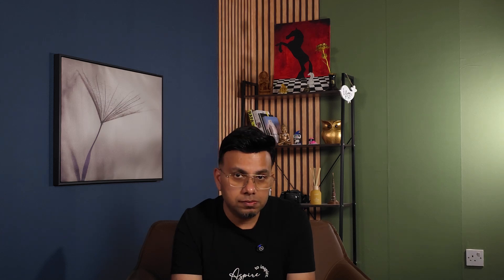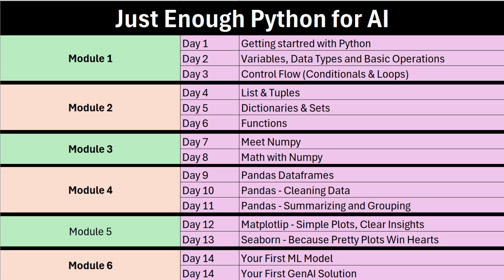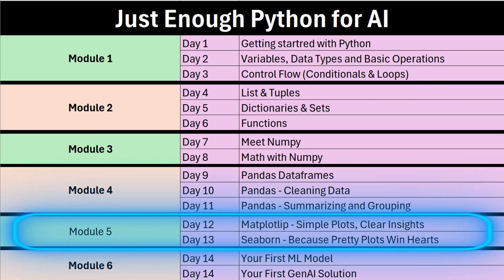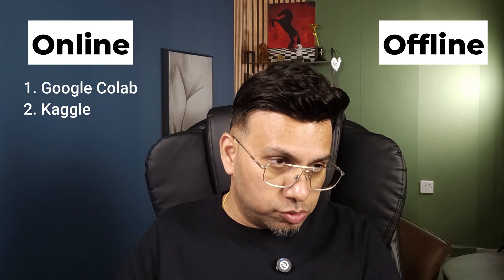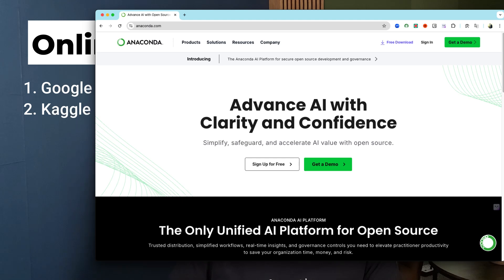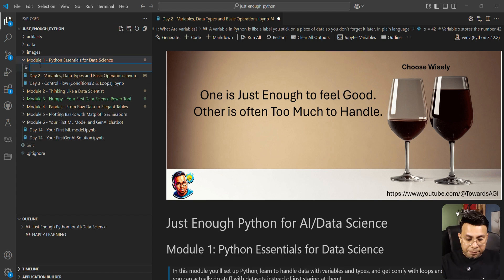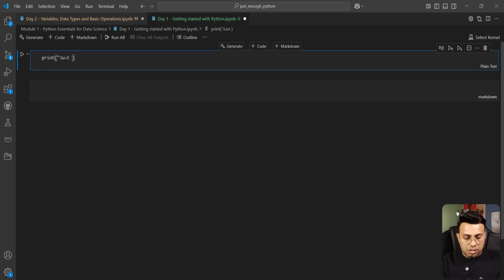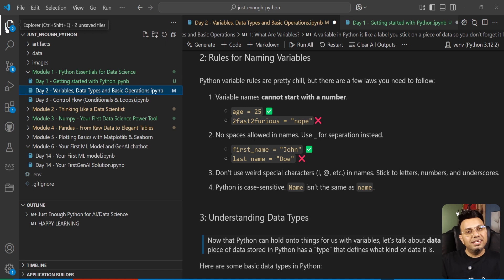How Much Python Do You REALLY Need for AI? Getting Started | Day 1: Just Enough Python for AI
Start Here: Just Python for AI & Data Science (Course Overview & Setup) | Day 1

Welcome to the 14-Day Journey! In this first video, we'll outline the entire course journey, showing you the full roadmap from Python basics to building a real ML Model and GenAI chatbot. Most importantly, we'll set up our professional development environment with VS Code and Jupyter, the exact tools used by data scientists at top tech companies.

In this video, we'll cover:
► The full 14-day course curriculum and what you'll build.
► Setting up VS Code, a top-tier code editor.
► How to work with Jupyter Notebooks for data science.

If this series is helping you learn, consider supporting the channel with a coffee! It helps me create more free content like this.

## 🐍 JUST ENOUGH PYTHON FOR AI & DATA SCIENCE (2025): THE 14-DAY CHALLENGE

This video is part of a complete, free 14-day course. Follow the full curriculum below!

► Day 1: Course Overview & Getting Started (You are here)
🔹 Day 2: Python's Core Building Blocks (Variables & Data Types)
🔹 Day 3: How to Control Your Code with Loops & Conditionals
🔹 Day 4: Mastering Python Lists & Tuples
🔹 Day 5: The Perfect Guide to Python Dictionaries & Sets
🔹 Day 6: Stop Repeating Yourself with Python Functions
🔹 Day 7: Intro to NumPy: Python's Most Powerful Array Library
🔹 Day 8: Blazing Fast Math with NumPy Arrays
🔹 Day 9: Intro to Pandas DataFrames
🔹 Day 10: The #1 Skill in Data Science: Cleaning Data with Pandas
🔹 Day 11: Unlock Data Insights with Pandas GroupBy & Aggregation
🔹 Day 12: Create Your First Data Visualizations with Matplotlib
🔹 Day 13: Make Your Data Beautiful with Seaborn
🔹 Day 14 (Part 1): Build Your First Machine Learning Model
🔹 Day 14 (Part 2): Code a Real GenAI Chatbot!